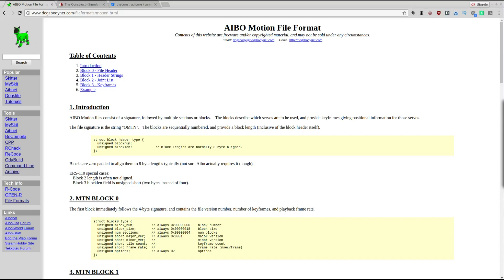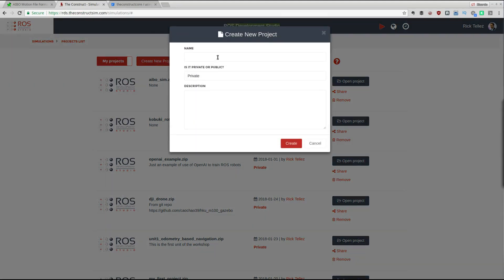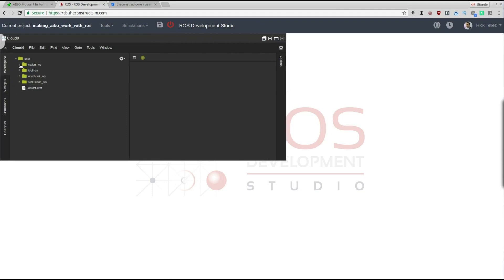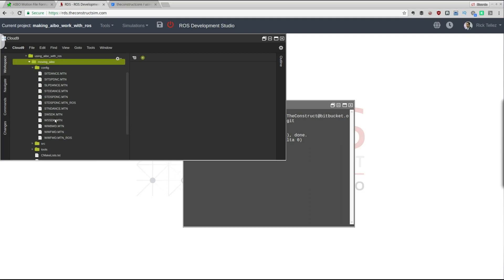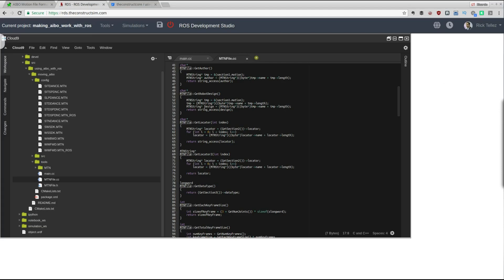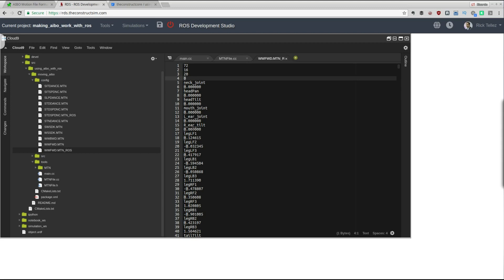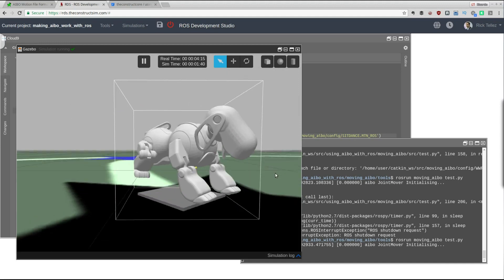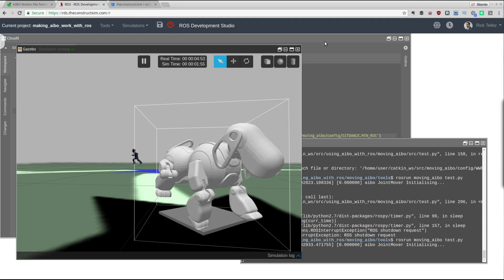[ROS Projects] - Making Aibo robot walk with ROS - Part 2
In this second video we are going to see how to make Aibo execute a Motion File (MTN) using ROS.

Aibo Motion Files are files created by Sony that describe beautiful movements of Aibo. If we achieve to use those files with ROS, then we will be able to use all the already existing movement files. This will simplify, for instance, making the Aibo walk (just reproduce the walking MTN).

// VIDEO CONTENT

In this video we show:
▸ How to get the repo that contains the code that we are developing in the project
▸ How to convert MTN files to be able to use them with ROS
▸ How to send the movements of the MTN to the simulated Aibo

// RELATED LINKS